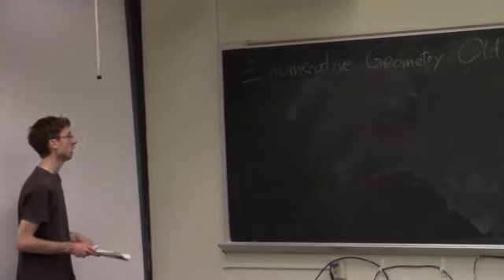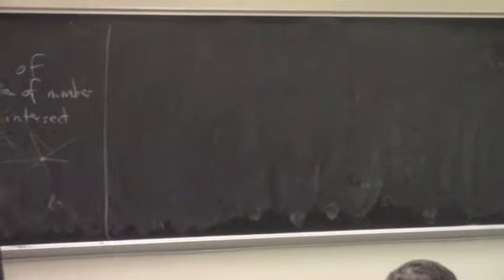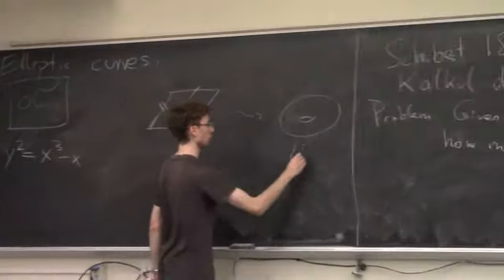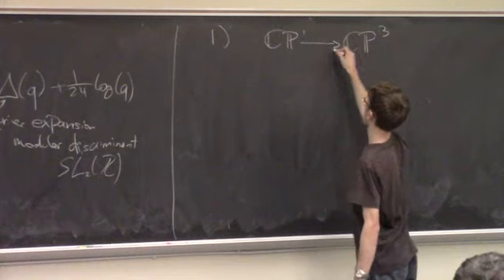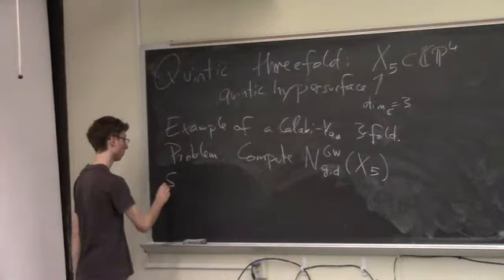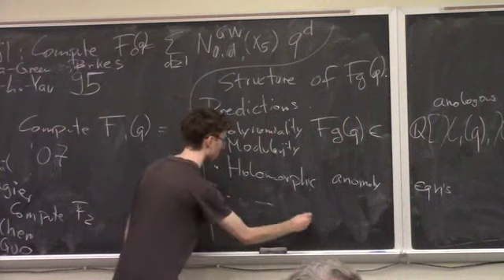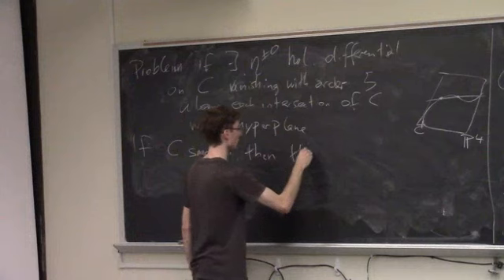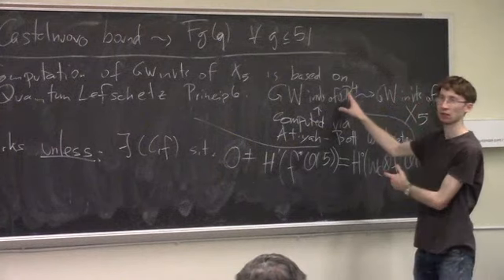Enumerative geometry: old and new - Felix Janda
Felix Janda  (University of Michigan)
Enumerative geometry: old and new

For as long as people have studied geometry, they have counted geometric objects. For example, Euclid's Elements starts with the postulate that there is exactly one line passing through two distinct points in the plane. Since then, the kinds of counting problems we are able to pose and to answer have grown. Today enumerative geometry is a rich subject with connections to many fields, including combinatorics, physics, representation theory, number theory, and integrable systems.

In this talk, I will show how to solve several classical counting questions. Then I will describe a more modern problem with roots in string theory which has been the subject of intense study for the last two decades, namely the study of the Gromov-Witten invariants of the quintic threefold, a Calabi-Yau manifold. I will explain a recent break-through in understanding the higher genus invariants that stems from a seemingly unrelated problem related to the study of holomorphic differentials on Riemann surfaces.